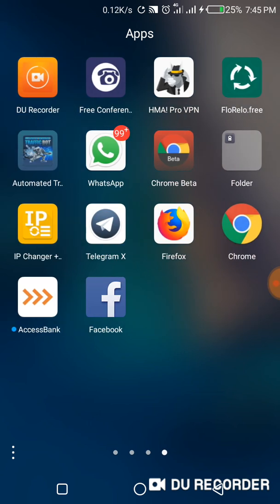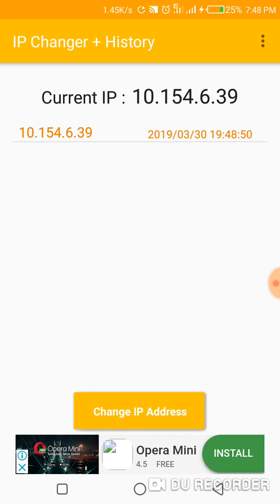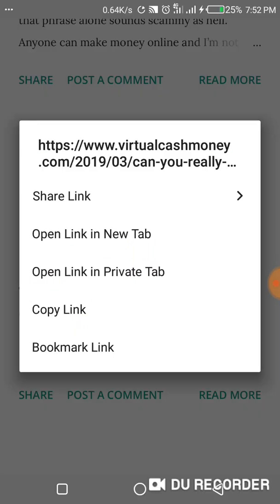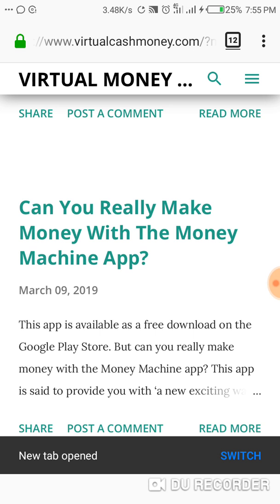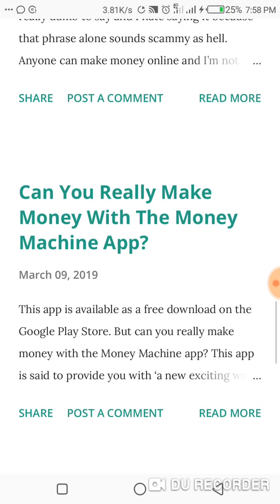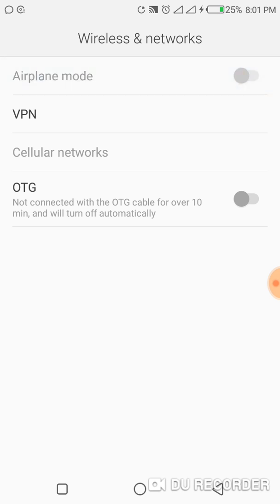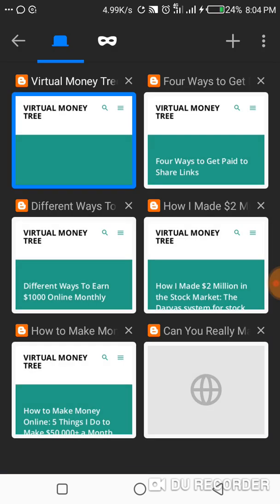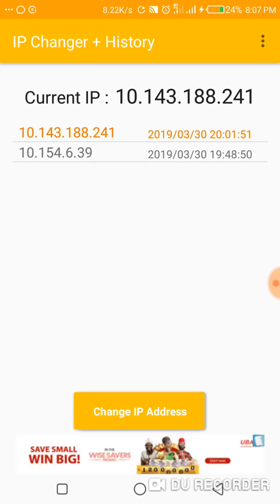HOW TO WORK ON YOUR DOMAIN DAILY AT ADS LODGE NG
How to work on your domain daily at adslodge ng